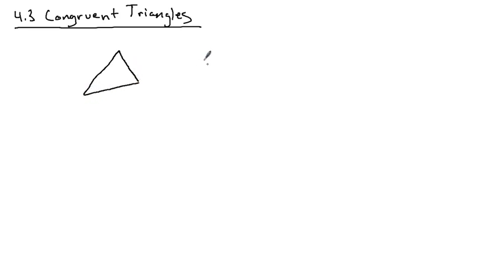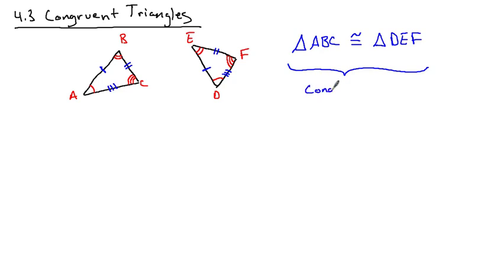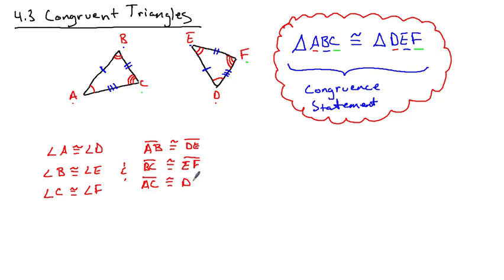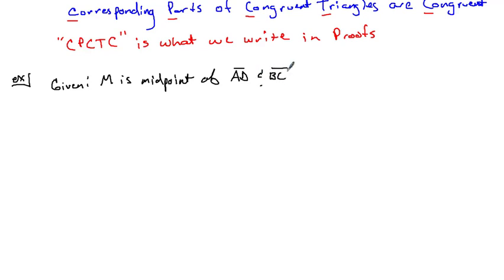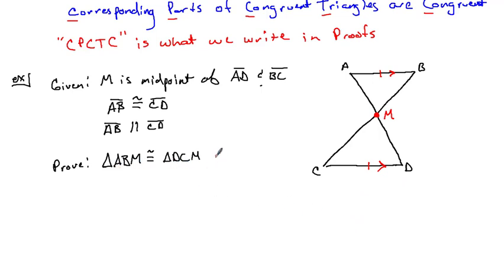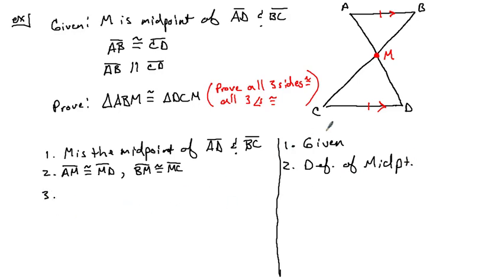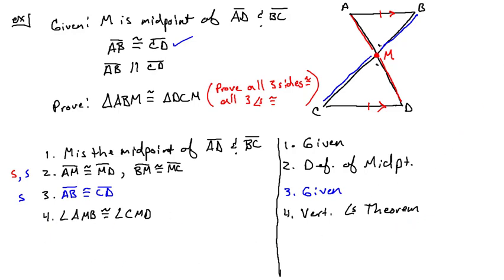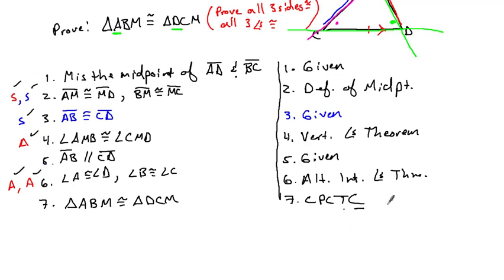4.3 - Congruent Triangles